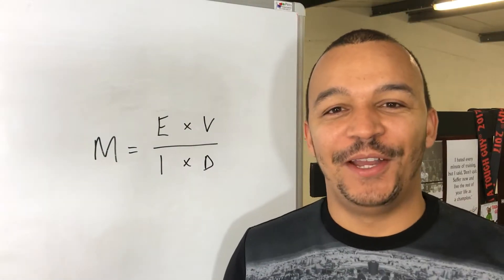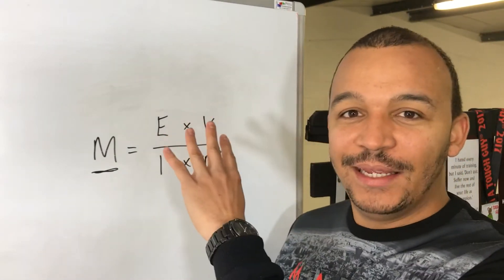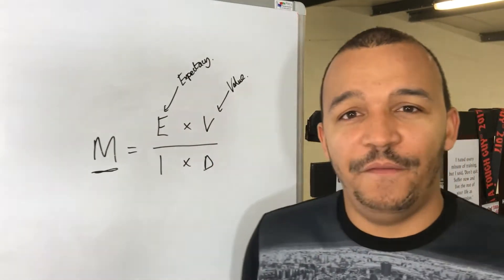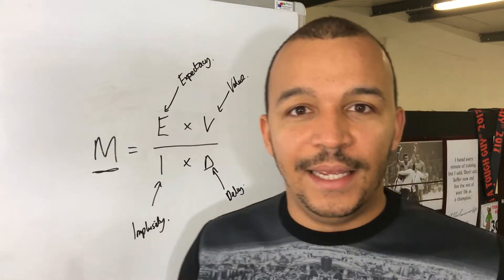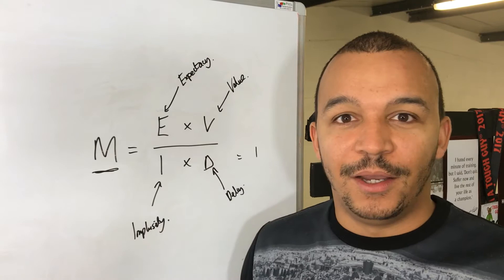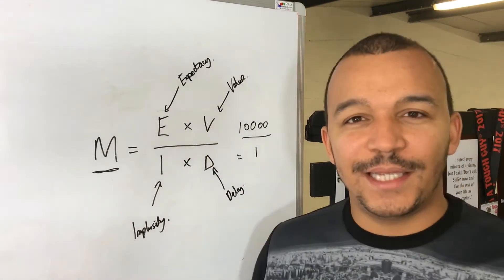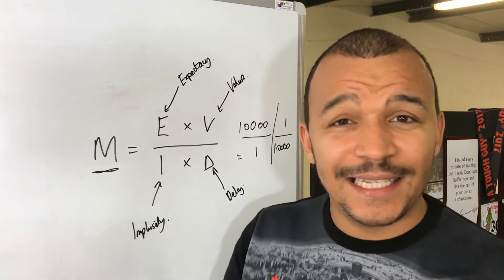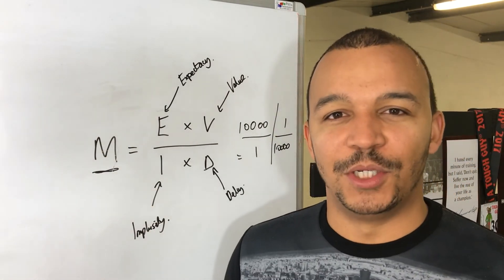How To Scientifically Increase Your Motivation To CRUSH Life?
Do you want to get motivated?

Here's the scientific way to improve your motivation!

We need motivation to achieve anything in life. You want achieve those goals? You need motivation. Want to start a business? You need that motivation.

So. that being said.

In this video, we talk about the 4 elements that have been scientifically proven to increase motivation.

Expectancy.
Value.

Impulsivity.

Delay.